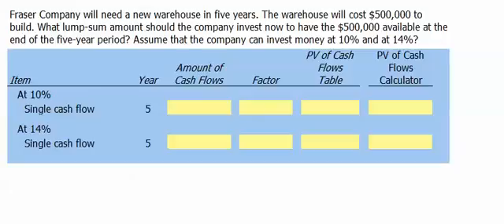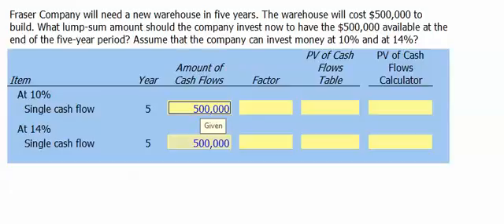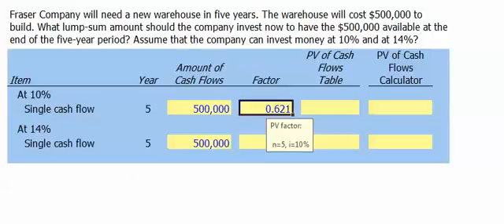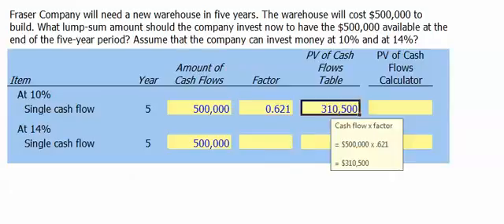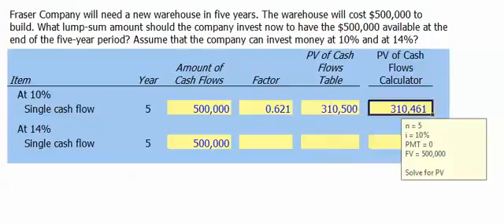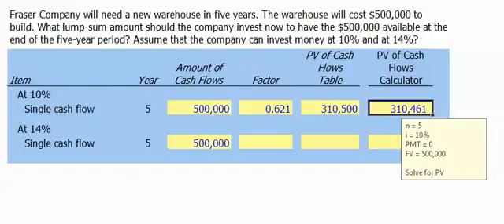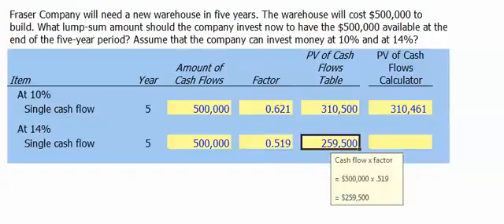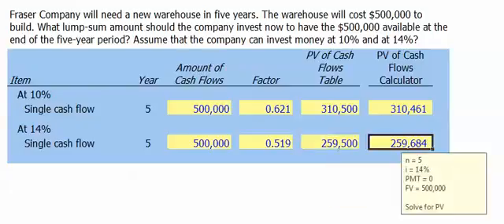BUAD162 - Guided Example 11-4 (Appendix)